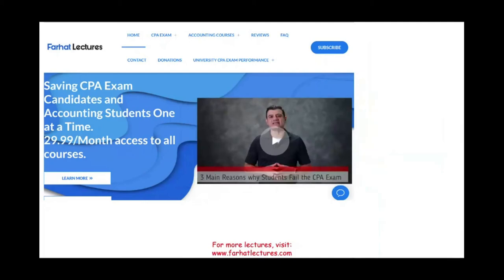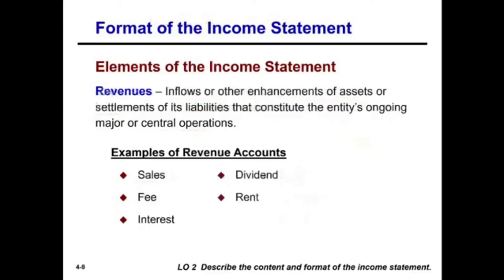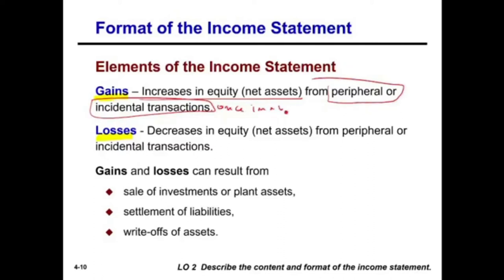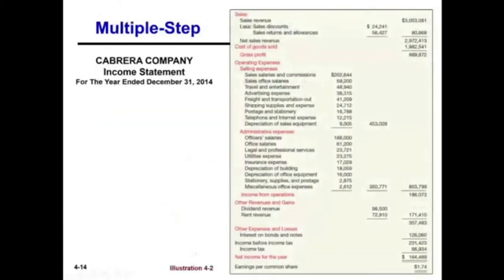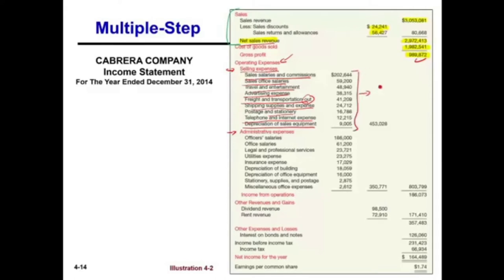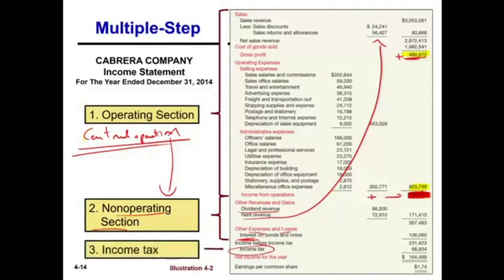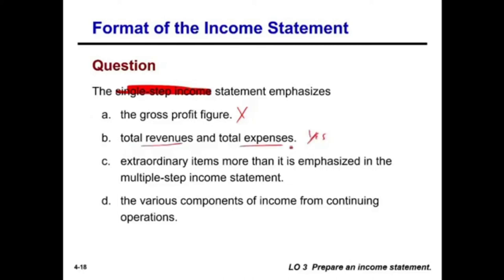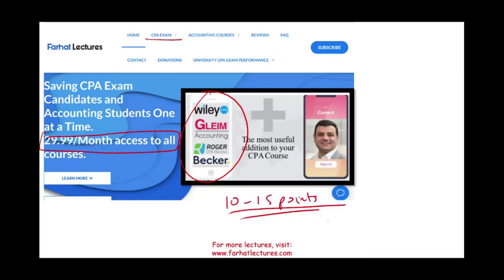Income Statement Explained Intermediate Accounting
In this video, I explain the income statement. The Income Statement is one of a company's core financial statements that shows their profit and loss.   An income statement is one of the three important financial statements used for reporting a company's financial performance over a specific accounting period, with the other two key statements being the balance sheet and the statement of cash flows.